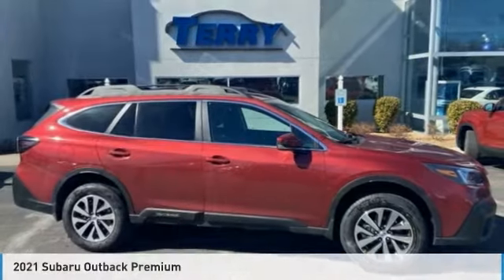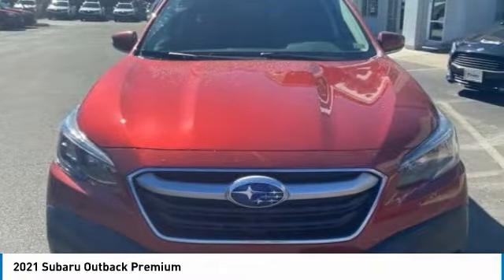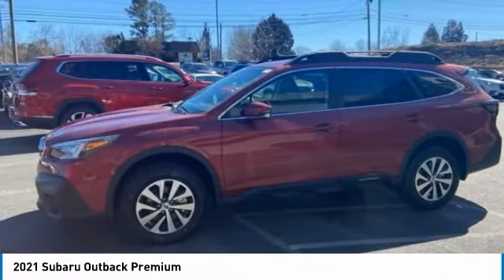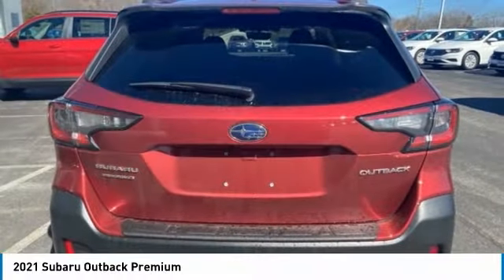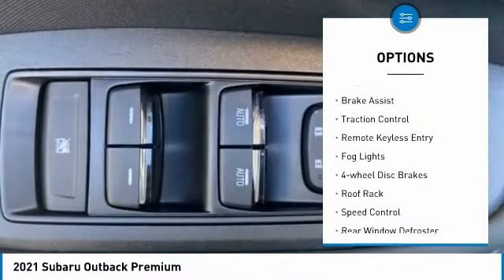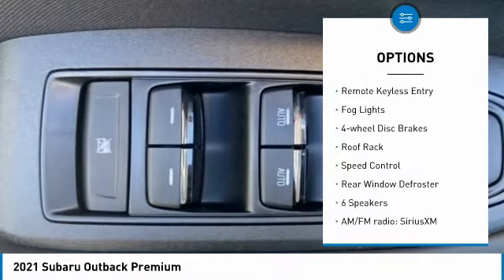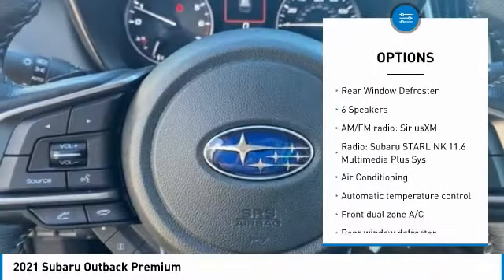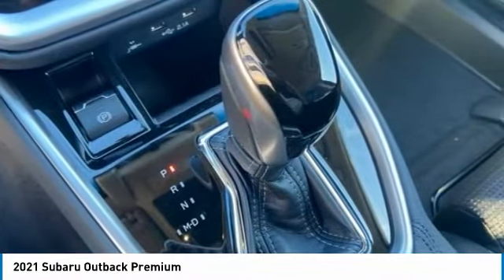2021 Subaru Outback Lynchburg VA 21S344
Recent Arrival! 2021 Subaru Outback Premium  / POWER DRIVERS SEAT / HEATED FRONT SEATS / USB PORTS / AUXILIARY PORT / BLUETOOTH / BACKUP CAMERA brbrbrAll NEW vehicles purchased from Terry include a LIFETIME POWERTRAIN WARRANTY, LIFETIME 4 WHEEL ALIGNMENT CHECKS, AND LIFETIME VA STATE INSPECTIONS!